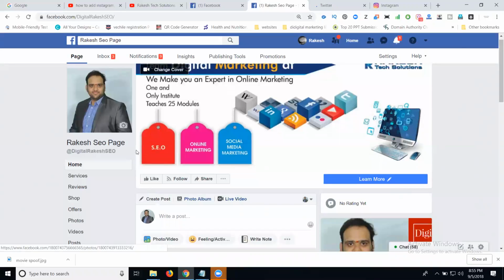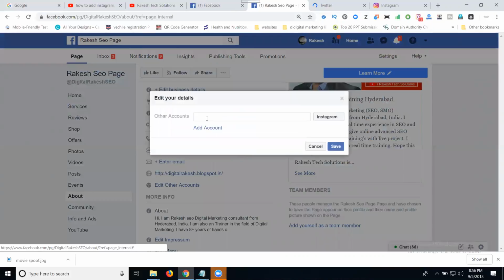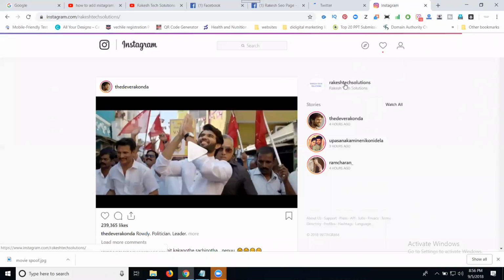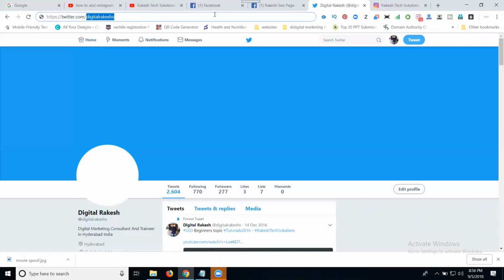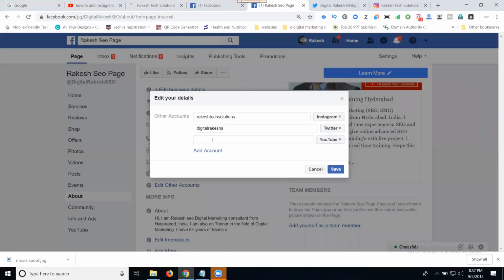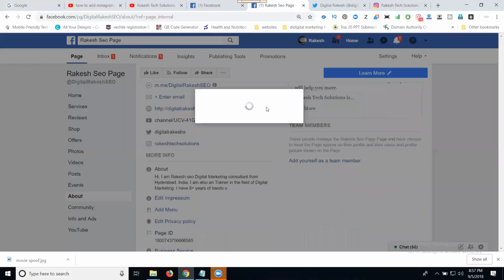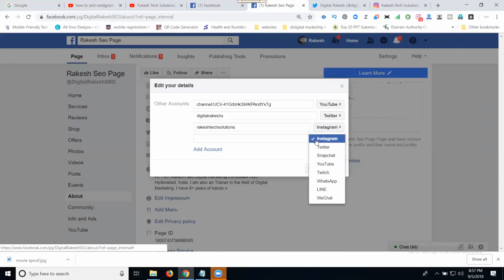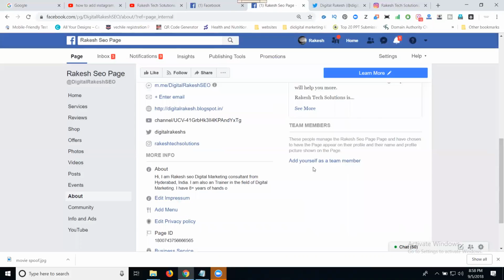How to add instagram, twitter, youtube channel buttons on facebook page 2018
Learn This Training Video - DigitalMarketing How to add instagram, twitter, youtubechannel buttons on facebookpage 2018 tutorials by digitalrakesh